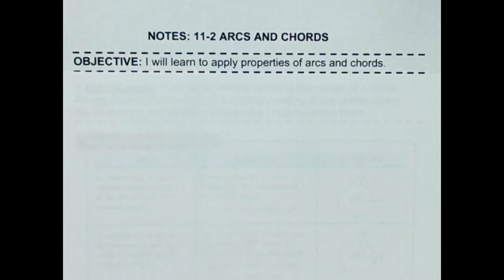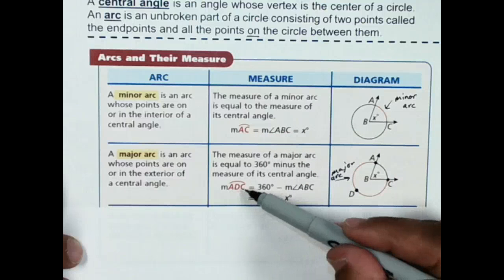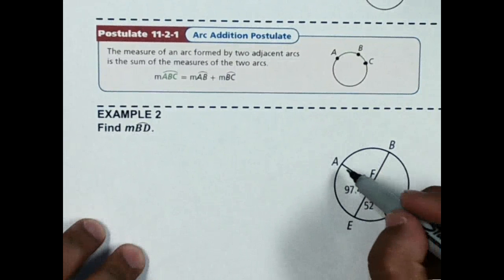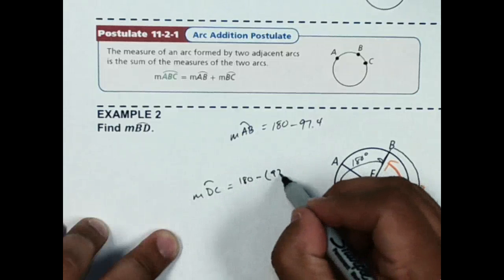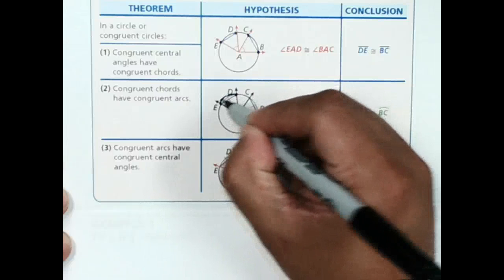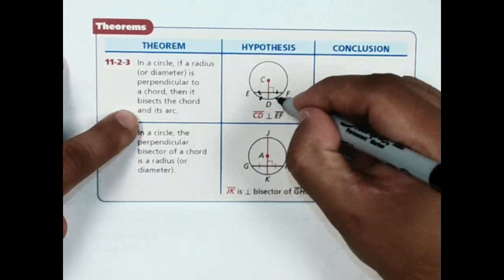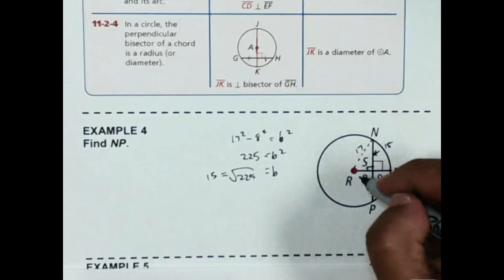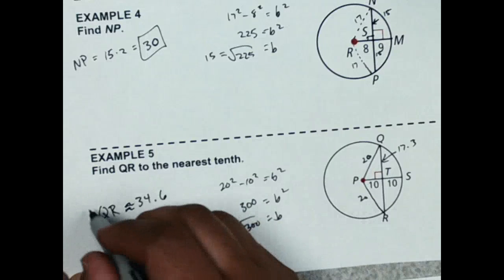11-2 Arcs and Chords